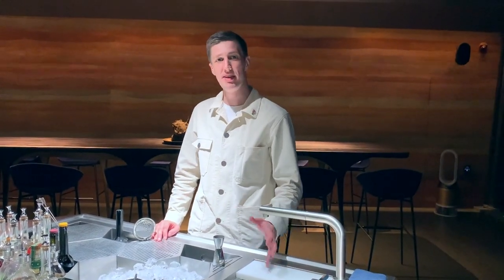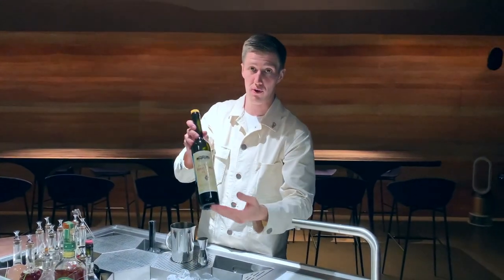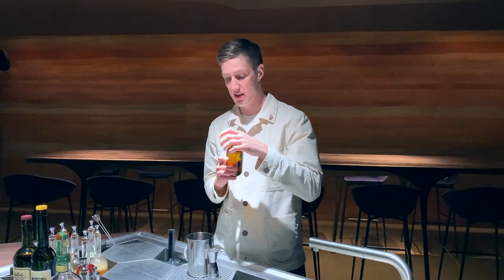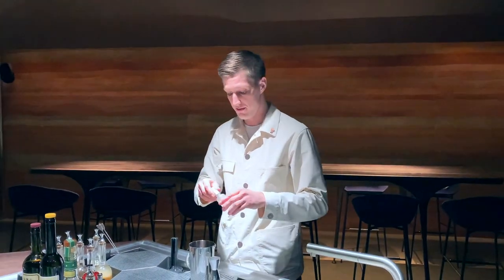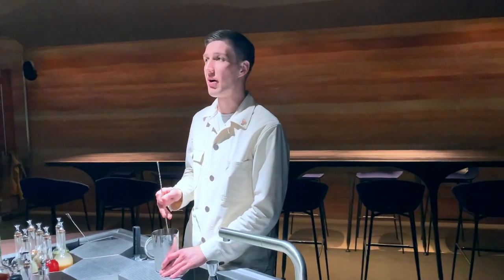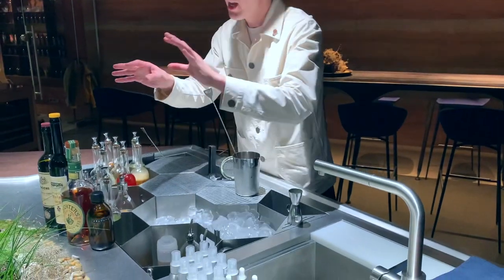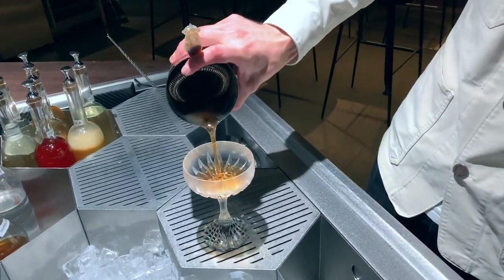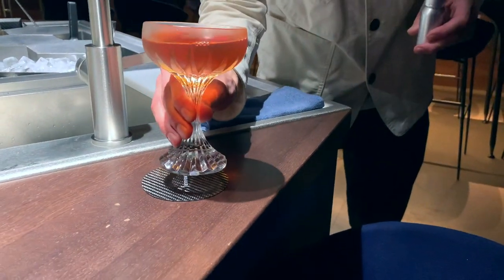Andrey Bolshakov from Insider Bar (Moscow): Manhattan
Andrey Bolshakov from Insider Bar makes us his twist on  classic cocktail, The Manhattan